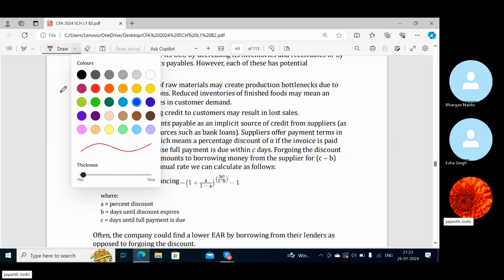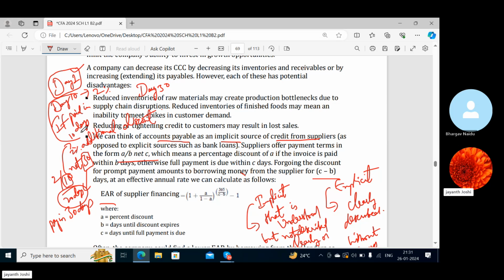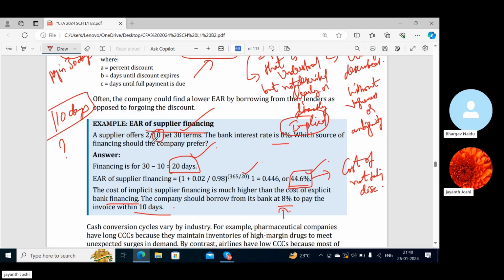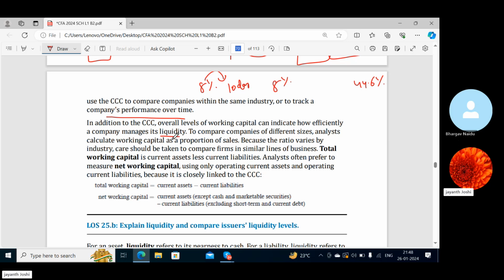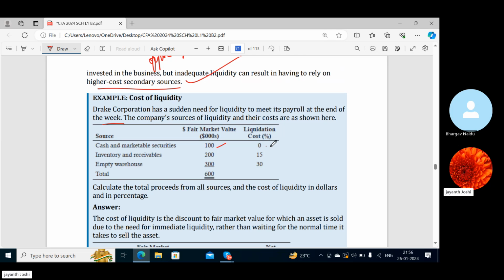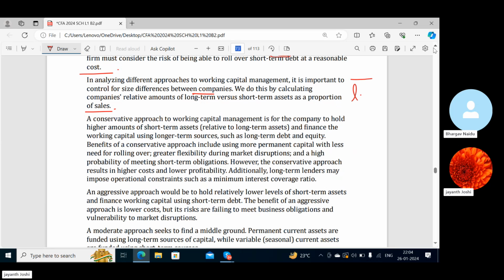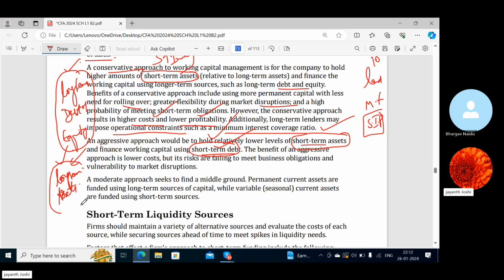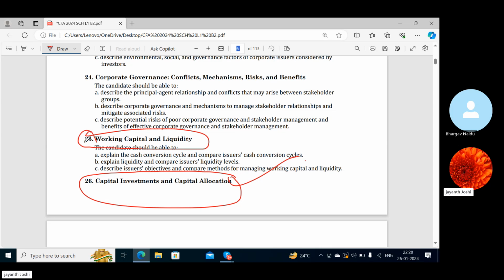Working capital and liquidity CFA vid 2